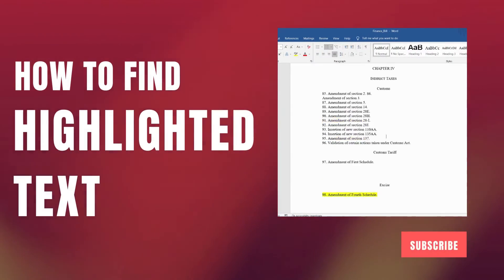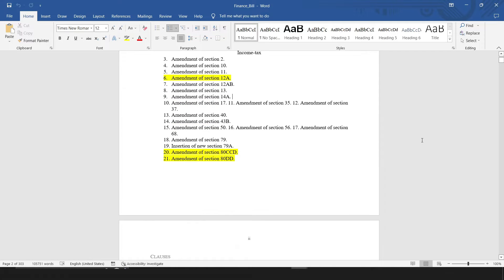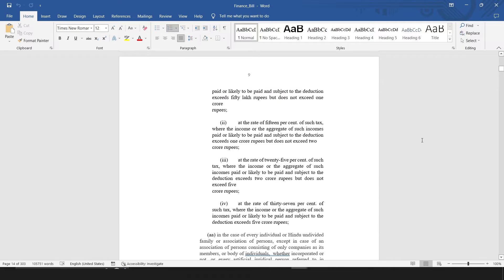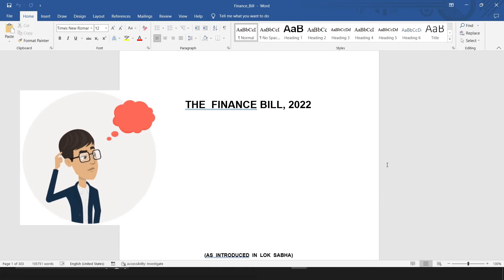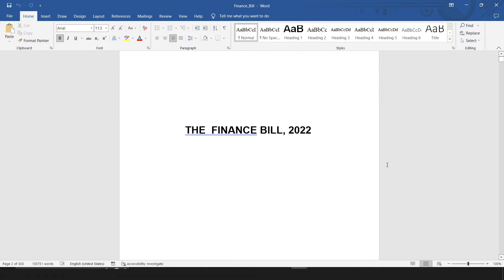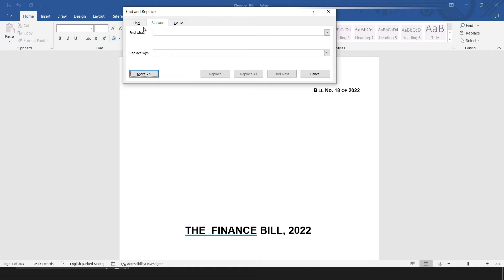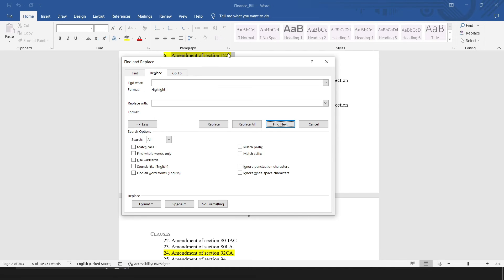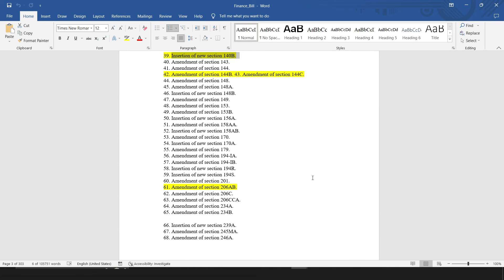How to find highlighted text in Ms Word | Easiest way to find highlighted text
Have you ever used a highlighter pen to draw your attention to particular passages of text on a page? Great for taking notes, however highlighting a piece of paper means it's gone forever. After finishing, you cannot remove the colour from your paper.

The settings in Microsoft Word are a little different. In Word, you can mimic the highlighter effect, unlike genuine highlighter pens, but you can also locate and delete your highlights.

You may then use Word's Find feature to go back and study your highlighted passages, but you can also delete any text highlights at any time. Here's what you need to do in order to locate highlighted text in Word.